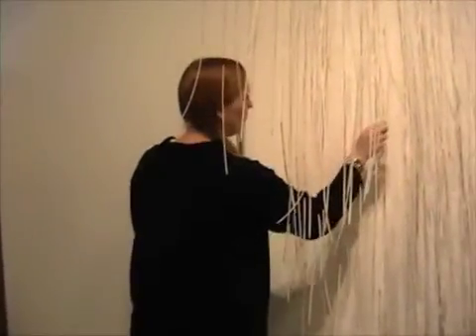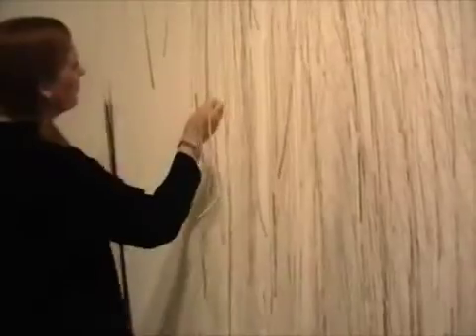Anne Lindberg: 'Waking Slow'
A short documentary about the making of a sculpture.